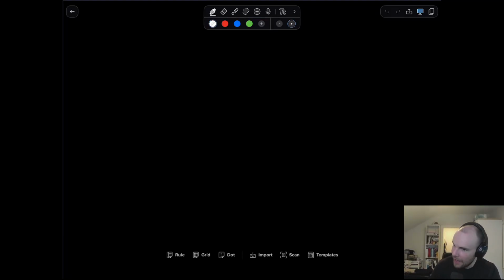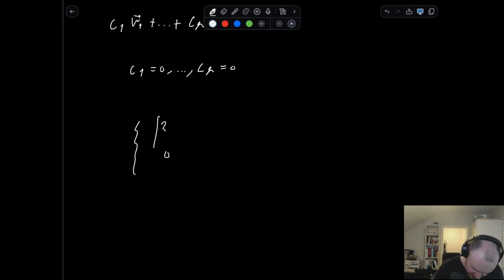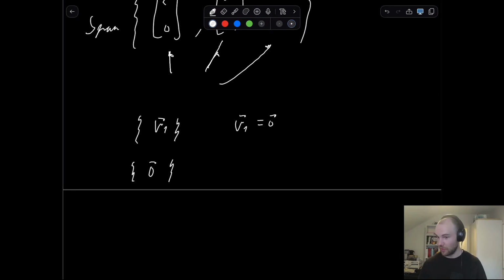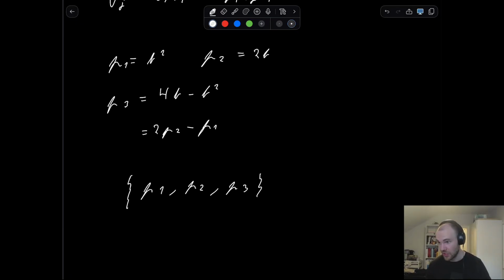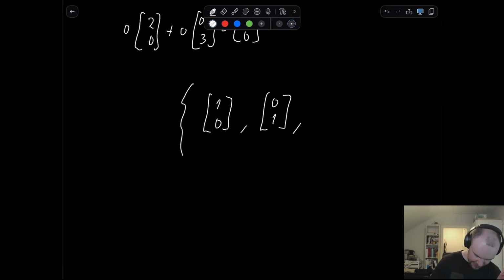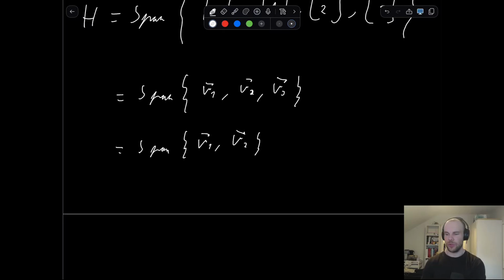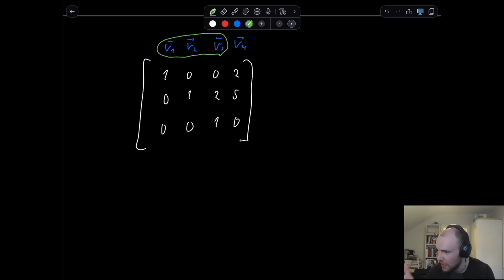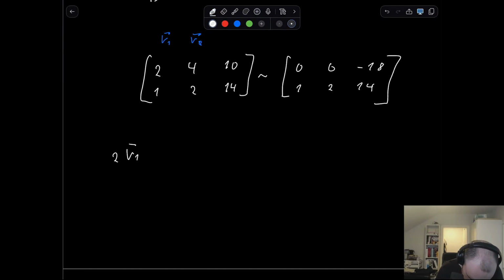9 | Linearly Independent Sets; Bases - 2026-08-17